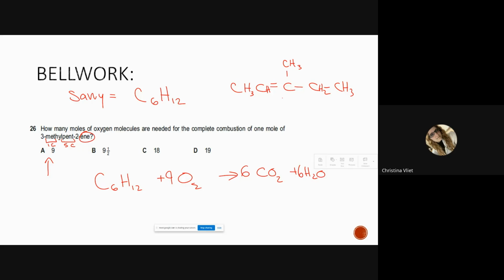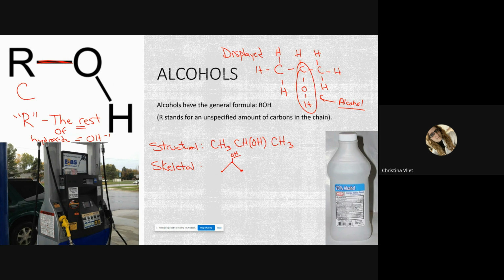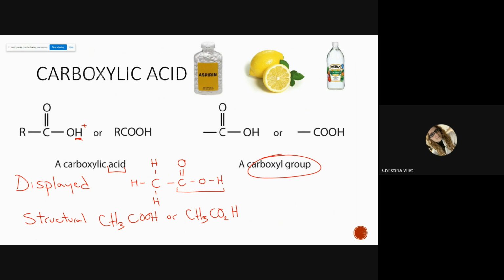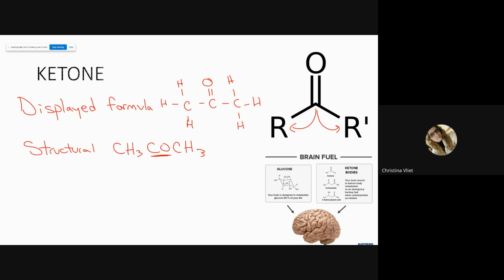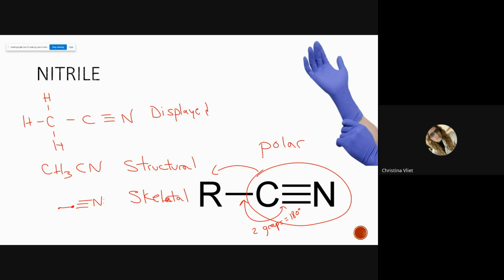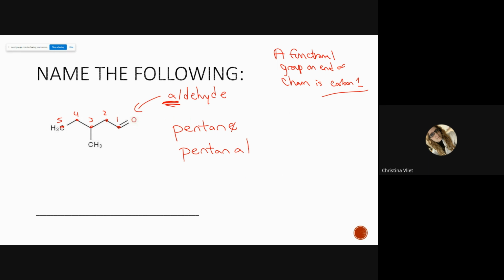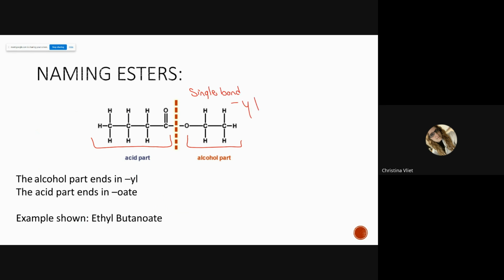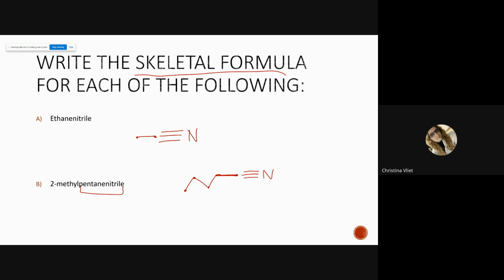AS Chemistry Unit 4 Part 2 Functional Groups